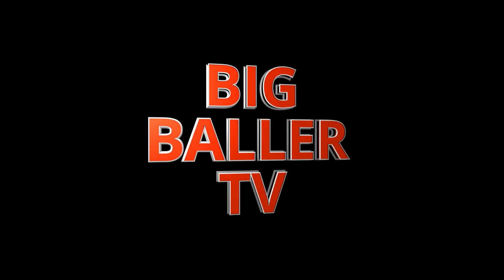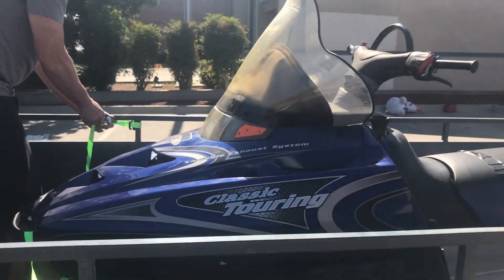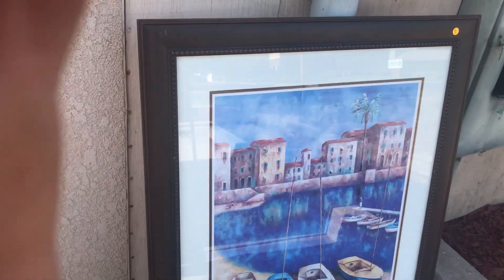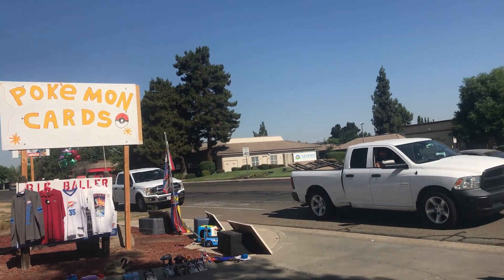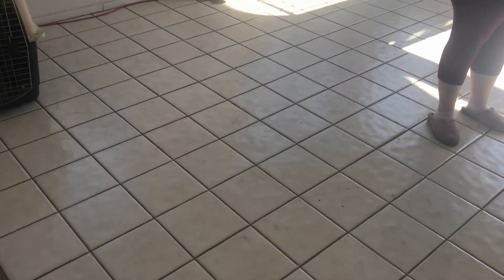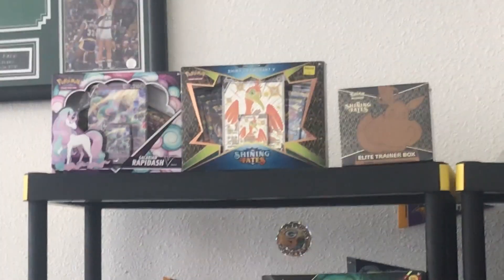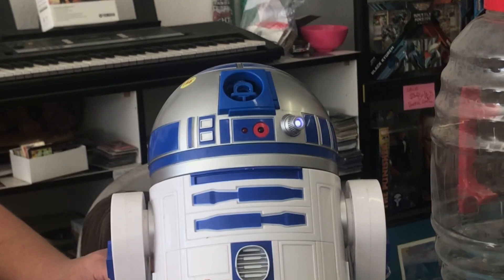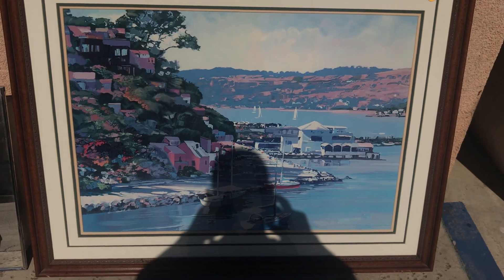SNOWMOBILE SEND OFF ESTATE SALE 6 28 21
Come see us at our shop having a great day sale of the snowmobile and our estate sale. Bigballerauctions.com